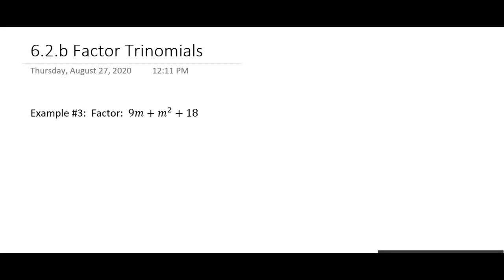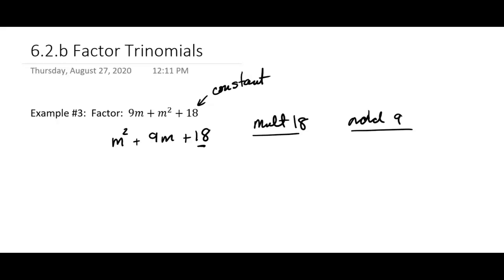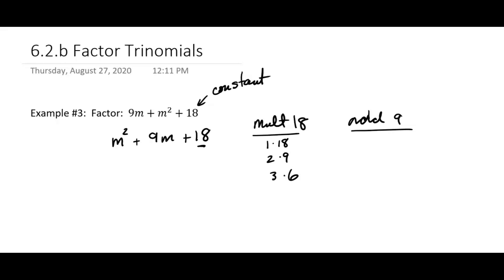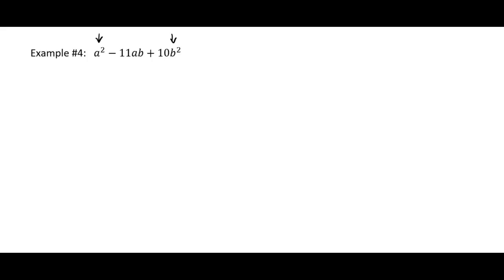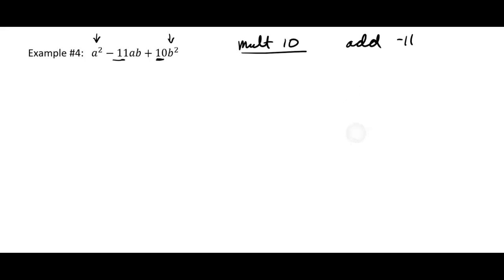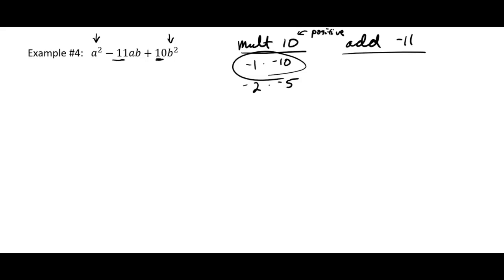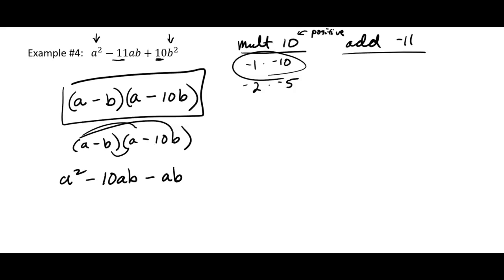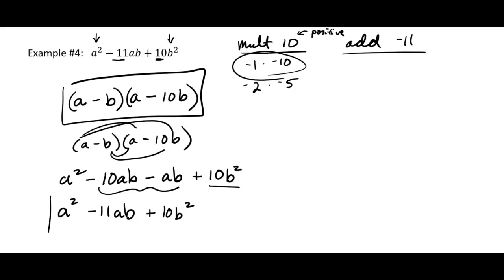6.2.b Factor Trinomials